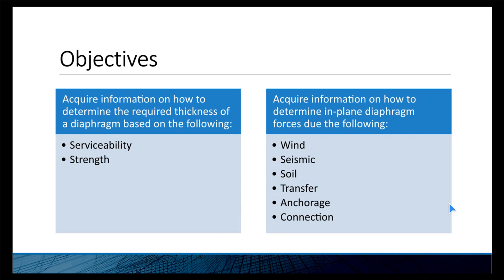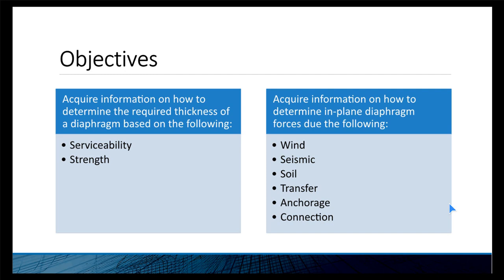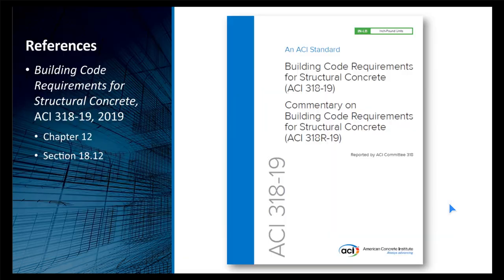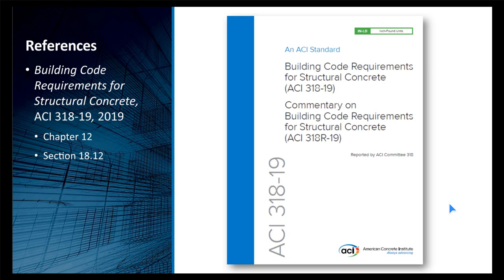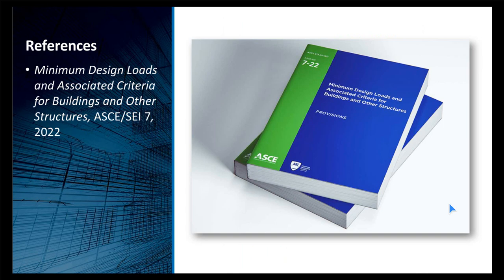PART 1 - Design and Detailing Reinforced Concrete Diaphragms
Part 1 in this webinar series presents methods on how to determine the required thickness of a diaphragm based on serviceability and strength (in-plane and out-of-plane) requirements. Also presented are step-by-step procedures on how to determine in-plane diaphragm forces due to wind, general structural integrity, seismic, soil, transfer, anchorage, and connection forces based on the requirements of ASCE/SEI 7-22. Methods on how to determine collector design forces for buildings assigned to SDC C through F are also provided.